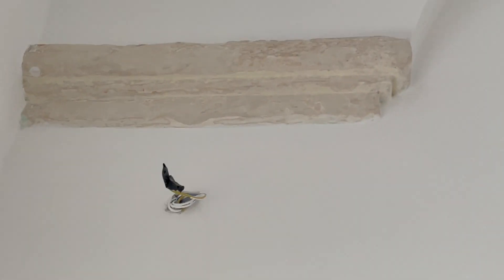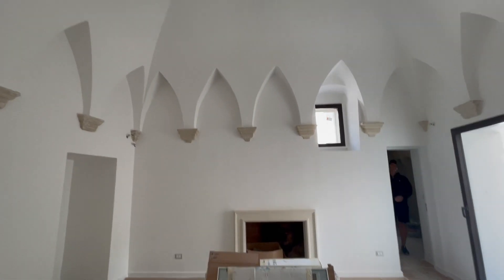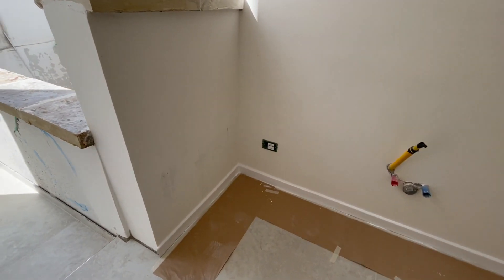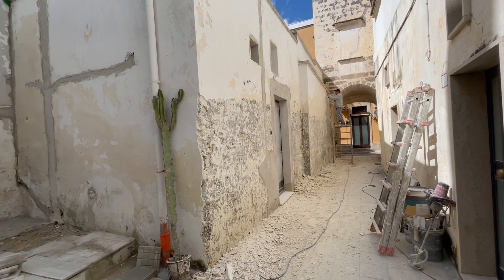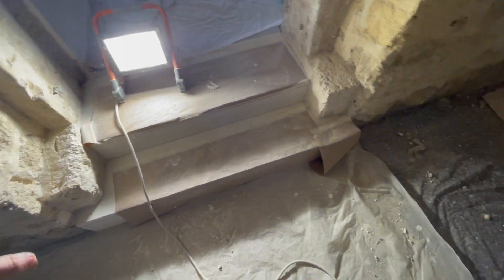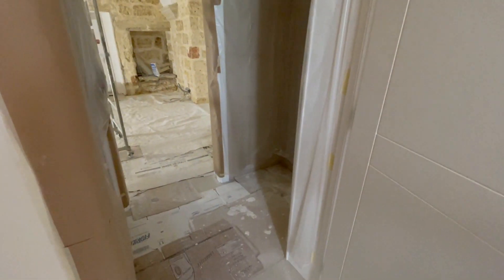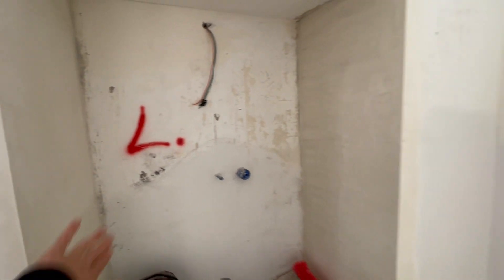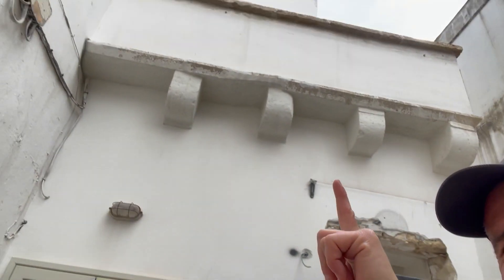Our Italian Home Video #14 We have stairs baby!! So close... final stages of reconstruction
Welcome to Salve Salento! We are renovating our new Italian home in Galatina Puglia Italy! We purchased this property sight unseen and are now renovating this historic Italian building from the 1600's ! This video shows the progress made on the stairs, painting and plastering, and final phases of construction. Thinking of purchasing and renovating a home in Italy? We renovated our new (old) Italian home in Galatina in Puglia Italy! We purchased this property sight unseen and renovated this historic building built in the 1600's ! These videos show the progress of our renovations on our properties.. We hired electricians, plumbers, builders, tilers, and painters through Edil Casamia here in southern Puglia. This project began in July 2022. We are New York natives who moved to Florida then to Italy for a better quality of life! We live here year round thanks to Dennis obtaining Italian Citizenship. Want to retire early and move to Italy? We show through our videos that it is possible with just a little help along the way. This amazing project couldn't be done without Salento with Love. Davide and the team have been amazing with all the coordinating and direction on this project. We are so grateful to be able to do this with them helping us every step of the way! @salvesalento @salentowithlove3314 ​italy